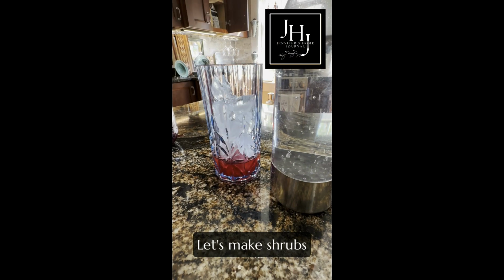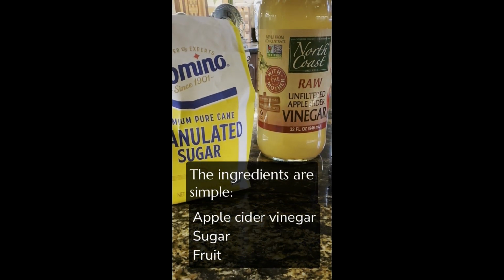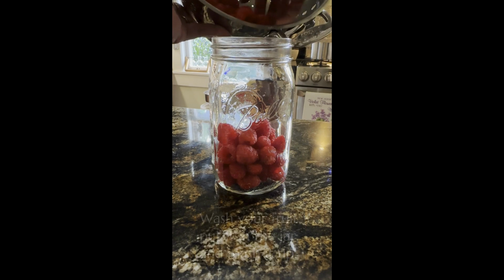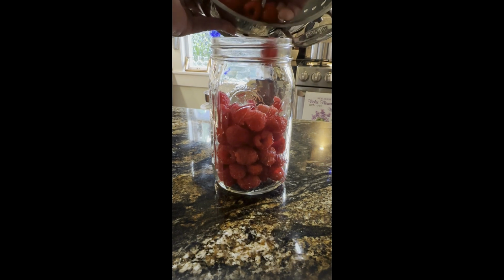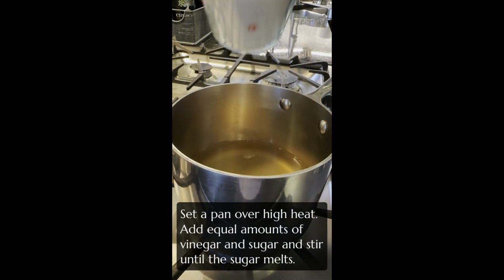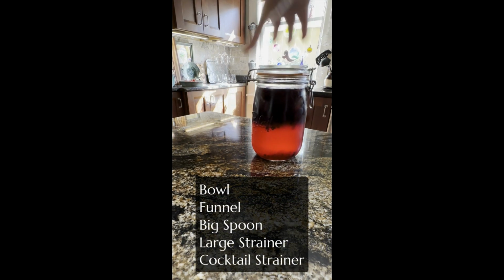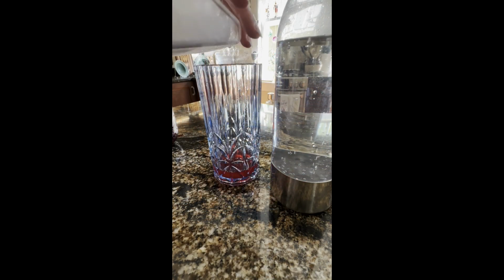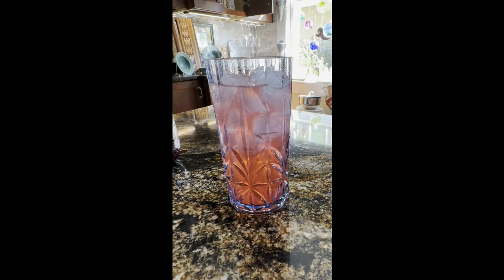Blackberry Raspberry Shrubs 9 16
This step-by-step video shows how to make raspberry and blackberry shrub syrups. They're super simple to make and delicious to drink!